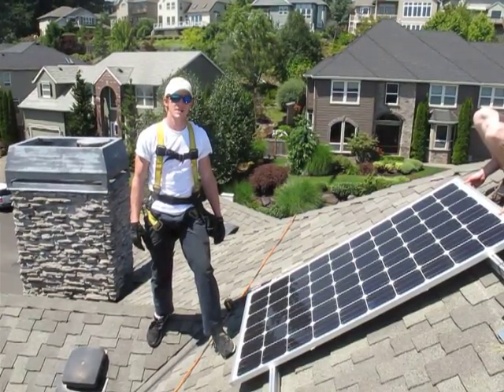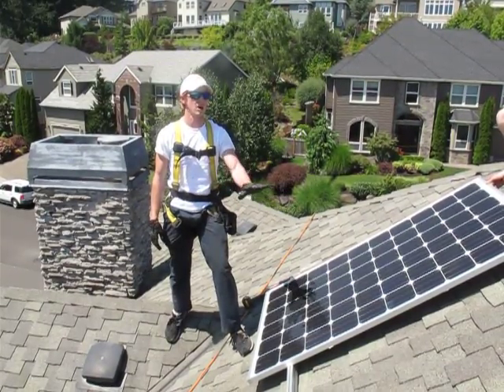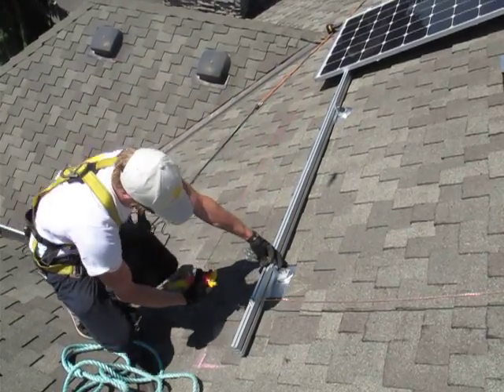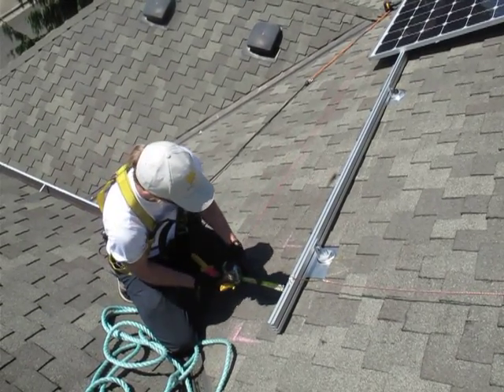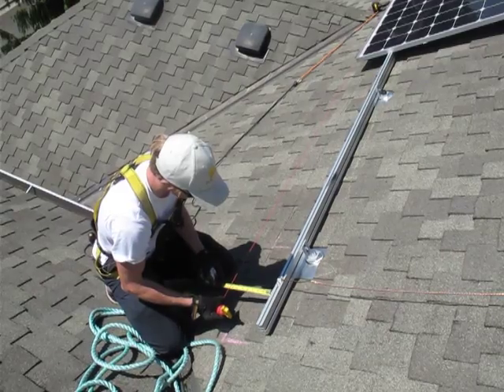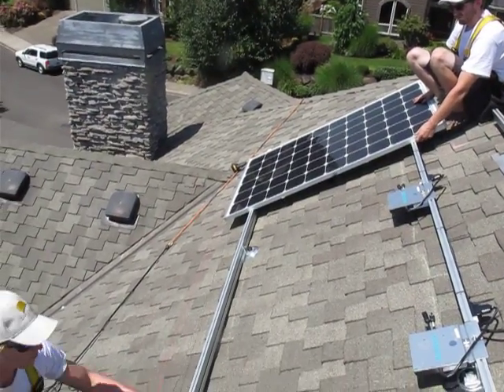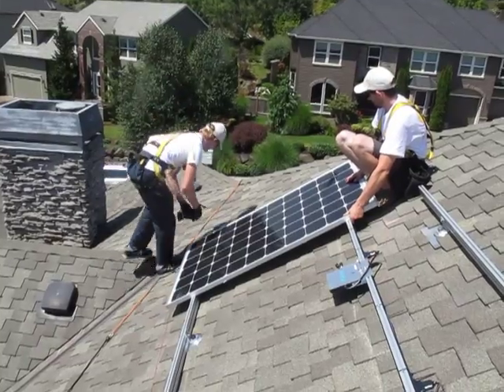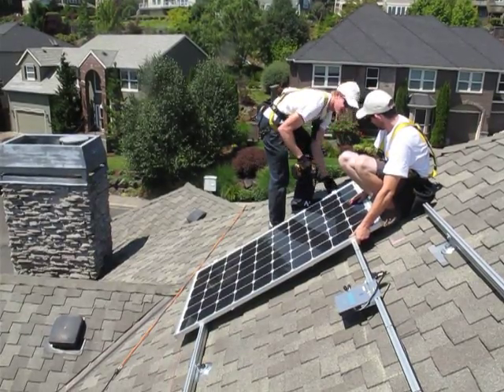How To Square A Solar PV Array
A detailed instructional video on how to square a solar PV array.